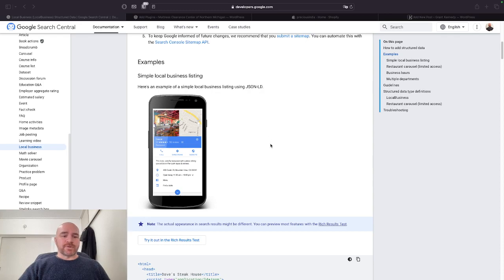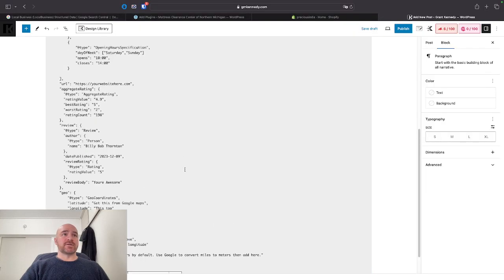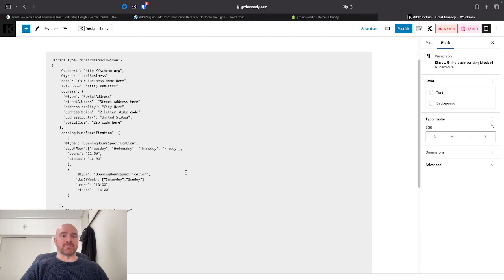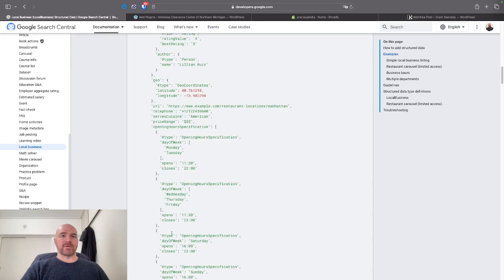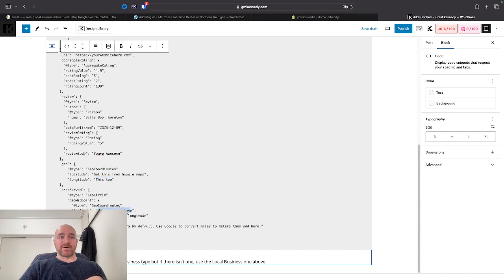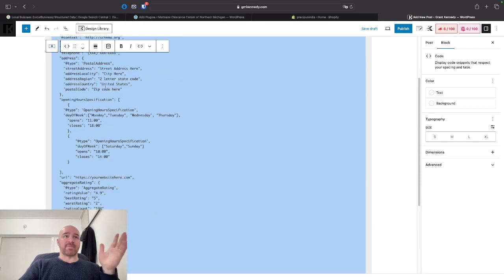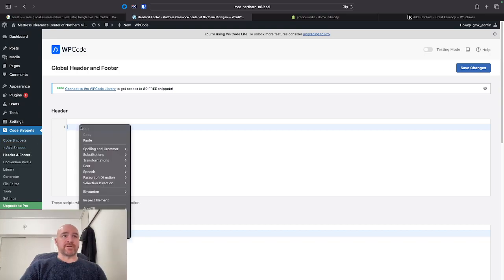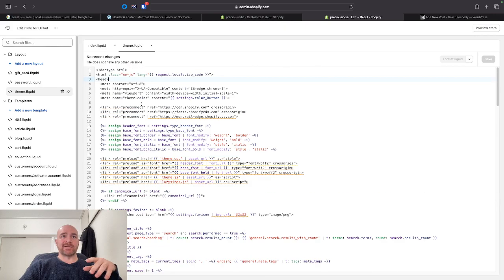How To Add Local SEO Schema Markup To Your Website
In this video, you're going to learn how to add local SEO schema markup to your website. This will help you boost your click thru rates (CTR) from Google and Bing searches. Higher CTR leads to more sales.

In this tutorial, I'll show you how to customize your own schema markup (even if you're not tech savvy!) as well as how to add it to a WordPress website and a Shopify website.

I tried to keep it as simple as possible but if you still need help.